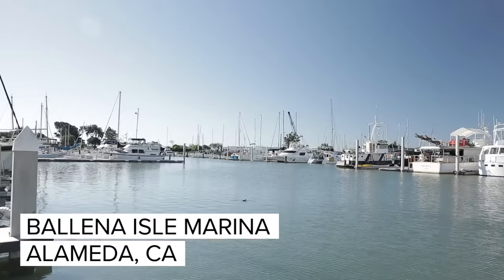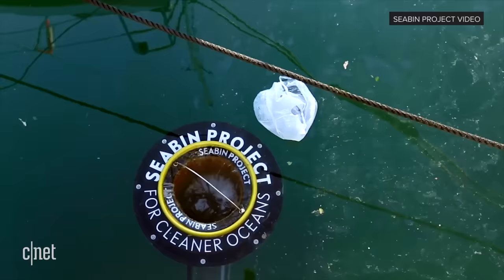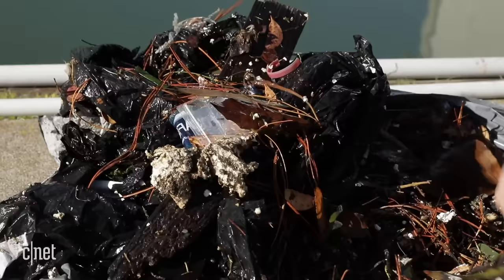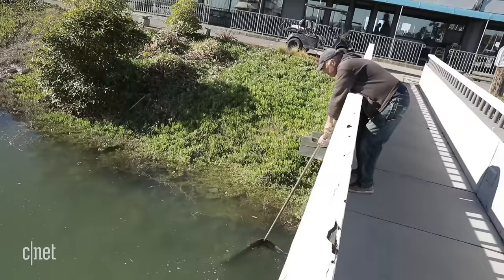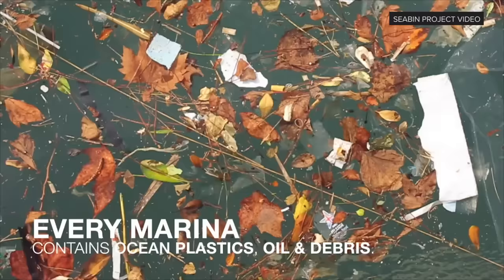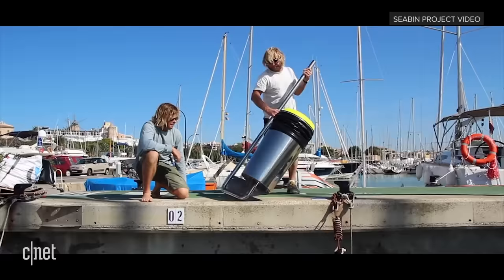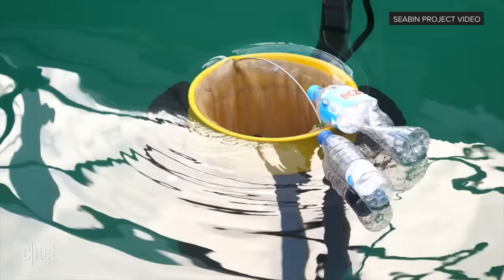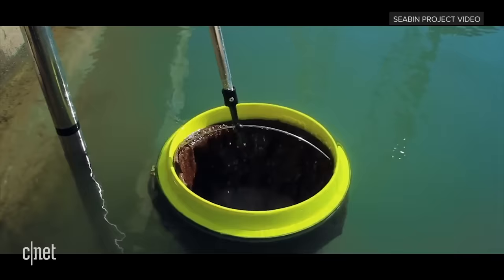Will Seabins save our oceans? The Seabin Project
Seabins are being installed at harbors and marinas across the planet with the simple task of cleaning up garbage and possibly oil floating in the water. CNET met up with Seabin Project CEO Pete Ceglinski during an installation in Alameda, California, to see one in action.